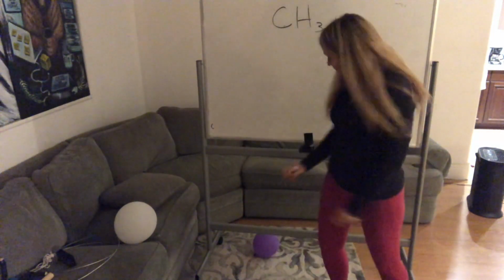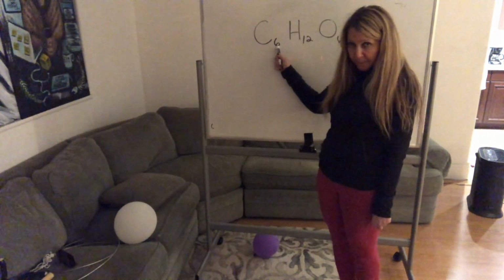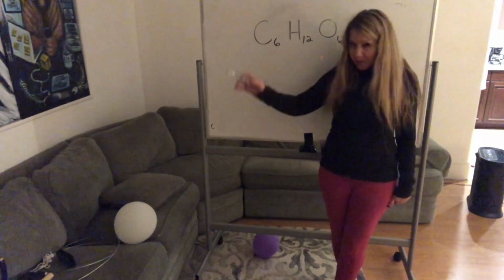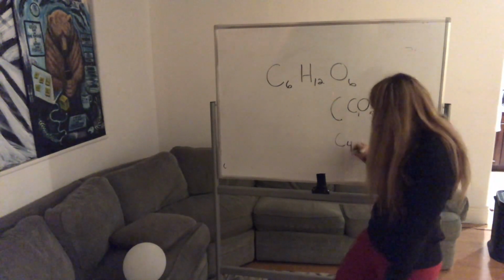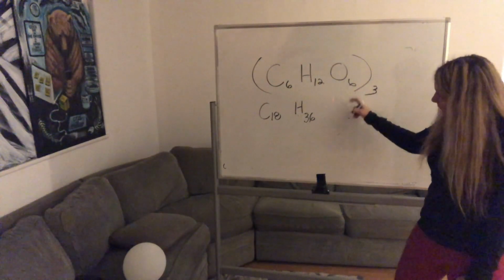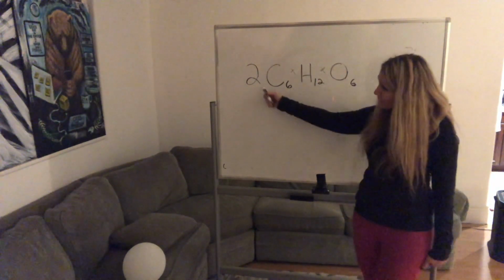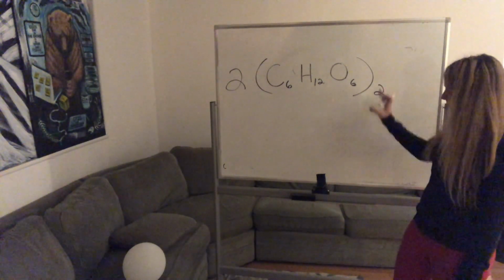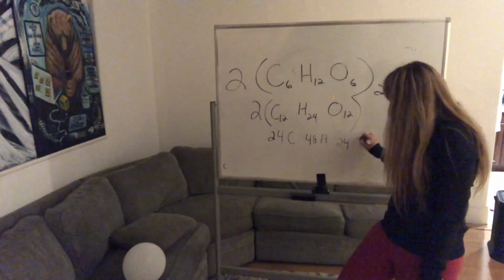CHEMISTRY15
Create a document titled "Chemistry 15" and answer the following questions in complete sentences..

1. What information can you tell in a chemical formula?
2. What is the chemical formula for glucose?
3. What is a subscript and what does it show?
 (note: the numbers behind the elements below should be written as subscripts)
4. H2SO4  is sulfuric acid. What is the subscript of H, S and O.
5. What are coefficients? What do they mean?
6.  If there are 3 Na2SO4, record the number of atoms of each element.
7. If there are 2 Pb(NO3)2, record the number of atoms of each element.
8. If there are 4NaSO4, how many atoms of each element?
9. If there are 5 ZnSO4 , how many atoms of each element?
10. If there are NaC2H3O2, how many atoms of each element?